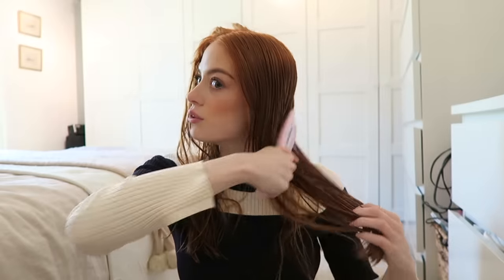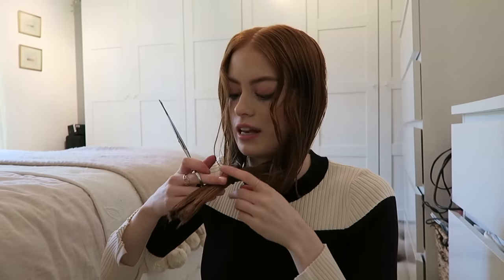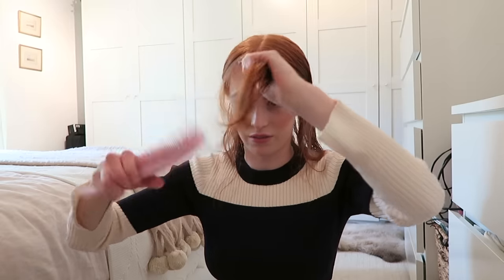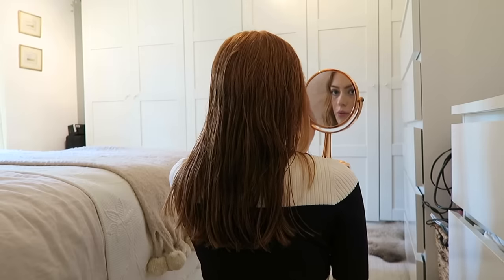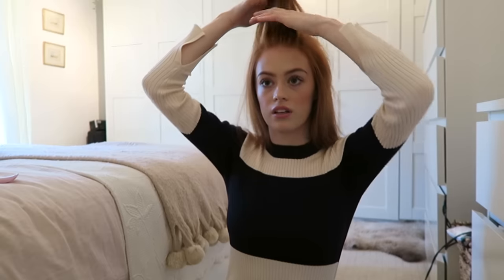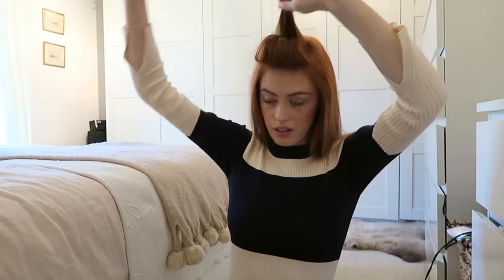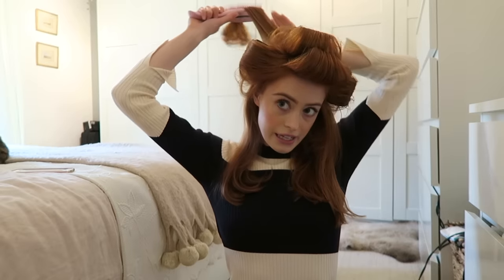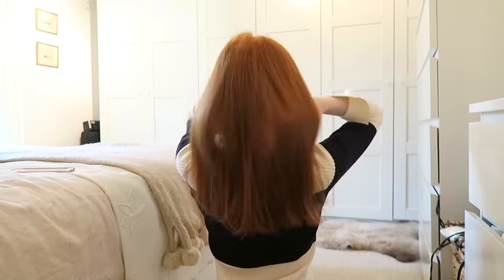CUTTING MY OWN HAIR! | BLUNT CUT | MsRosieBea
- - - FAQ - - -

A - Missoma

A - Yes

- - - TECHNICAL INFO - - -